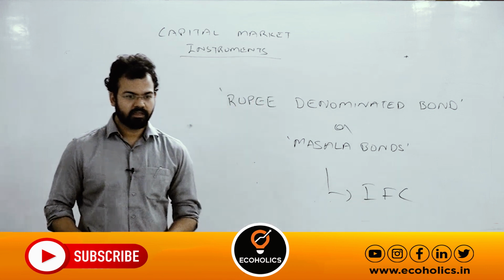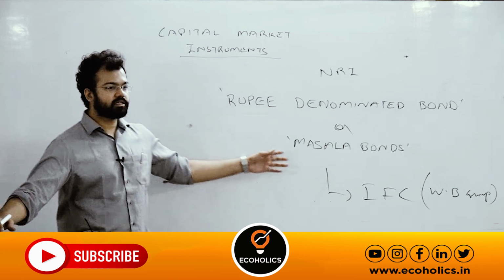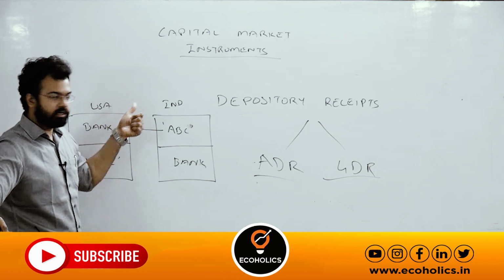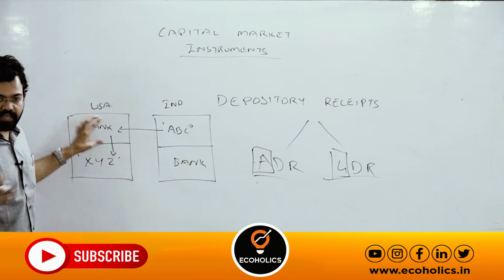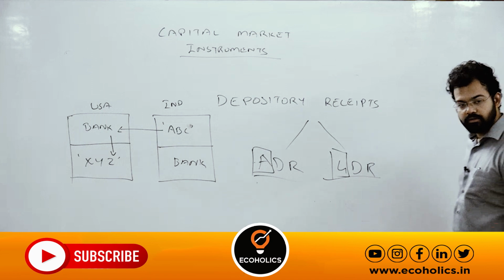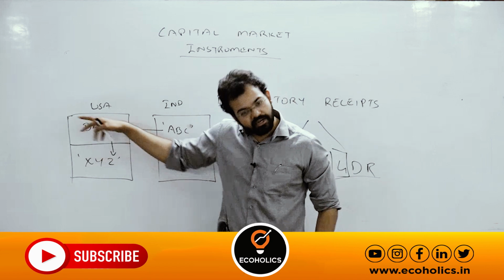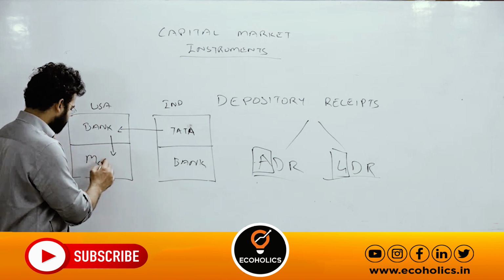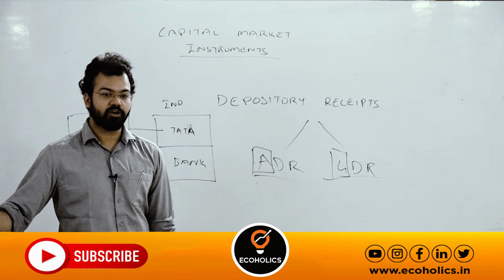What Is Securities Market | Complete Indian Economy for UPSC | L50 | Ecoholics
L50 Complete Indian Economy for UPSC | Securities Market | Civil Services Economics on Ecoholics